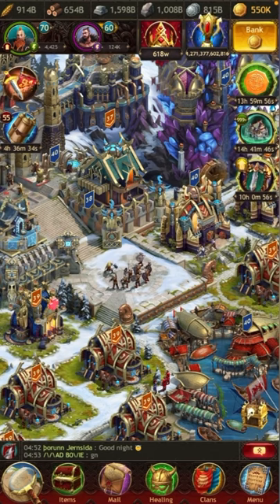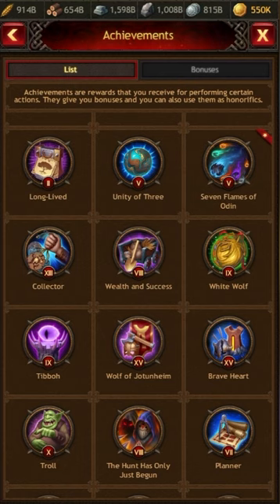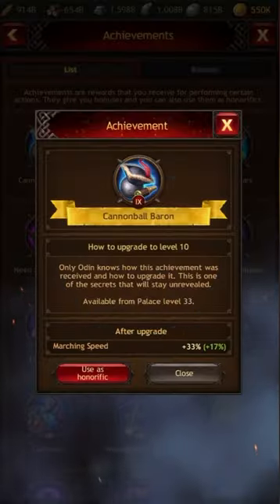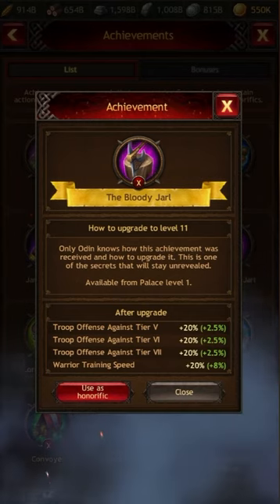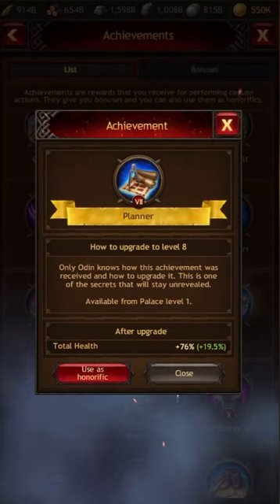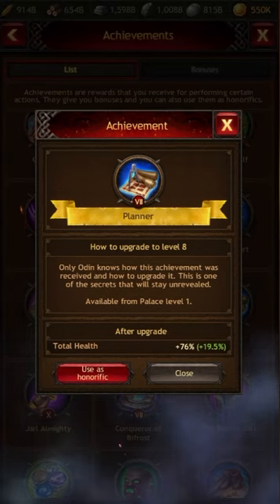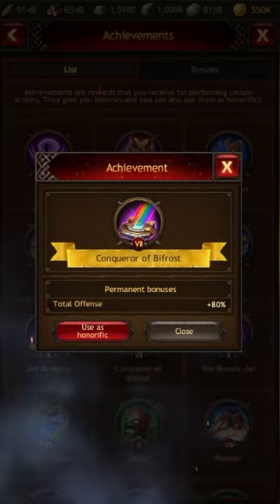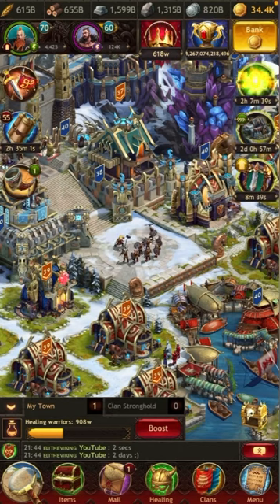The top hidden achievements that beginners NEED to know - Vikings war of clans